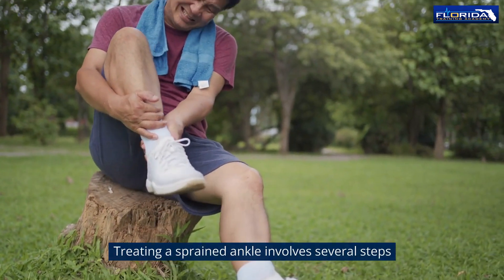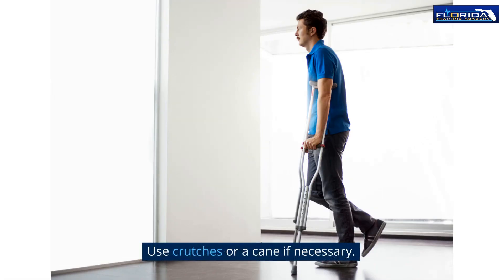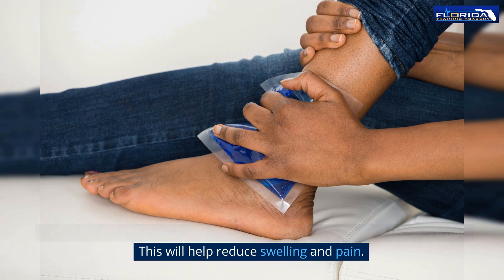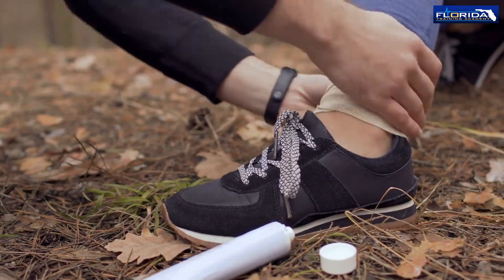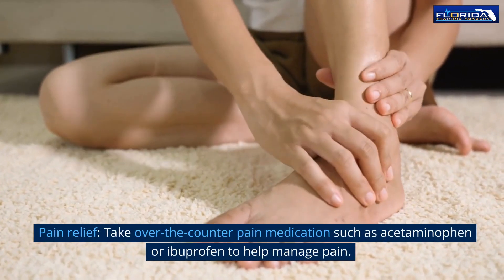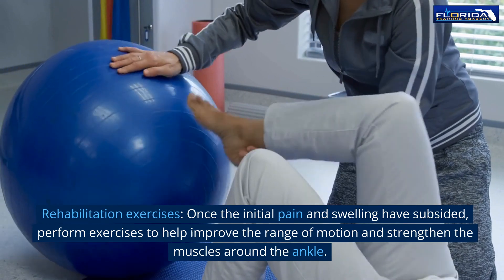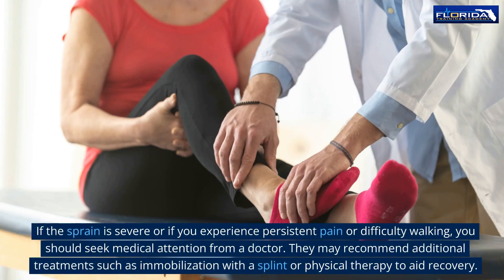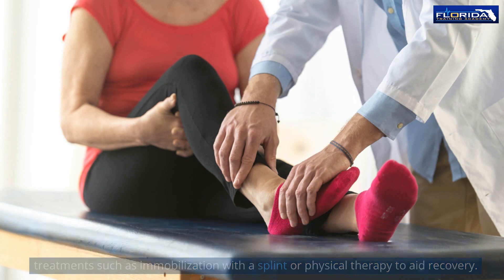How to Treat a Sprained Ankle?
What Is an Ankle Sprain?

An ankle sprain is when the ligaments that support the ankle get overly stretched or torn. It can happen when you step in a hole, twist your ankle while walking or running, or put your weight down on your foot awkwardly.

When most ankle sprains happen, the ankle is flexed and inverted (the foot turned inward toward the opposite foot). Ankle sprains are common, making up 25% of all sports-related injuries.

With rest and proper treatment, most ankle sprains heal within 4–6 weeks. But some can take longer.

What Are the Signs & Symptoms of an Ankle Sprain?

The signs of an ankle sprain depend on how serious it is. Common symptoms include:

pain

soreness

swelling

trouble bearing weight or walking on the ankle

bruising

What Causes Ankle Sprains?

Most ankle sprains happen when the ankle twists, or when the foot rolls onto its side. Most happen during athletic activities. But you don't have to be playing sports to injure an ankle — sprains can happen from taking an awkward step or tripping on the stairs.

at Is an Ankle Sprain?

pain
soreness
swelling
bruising